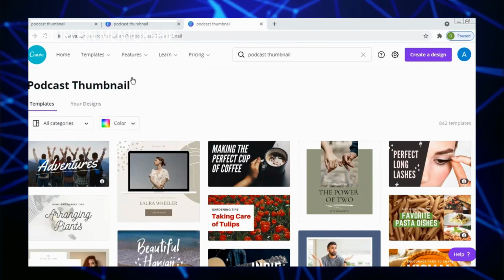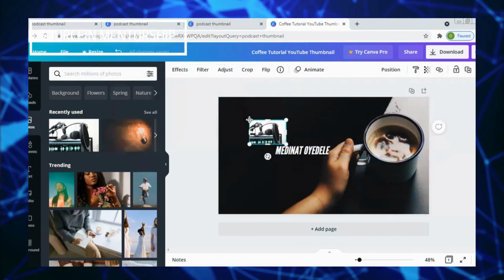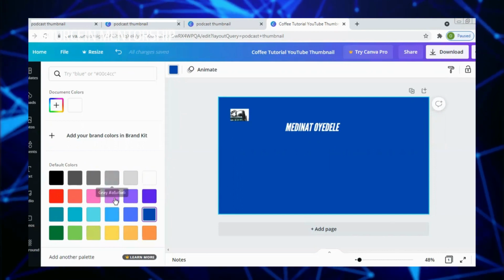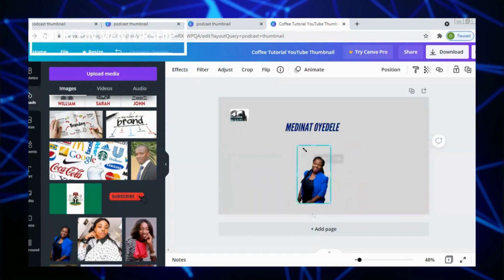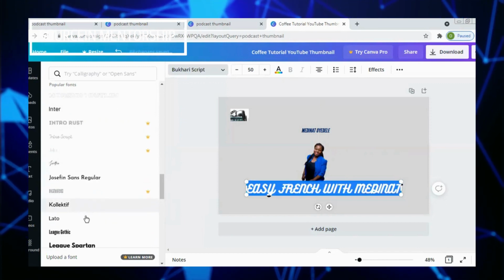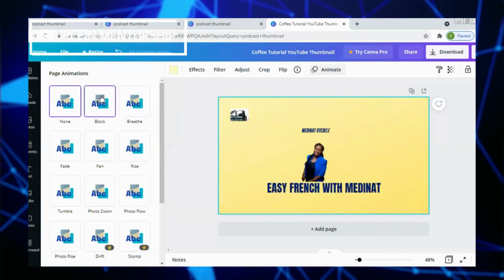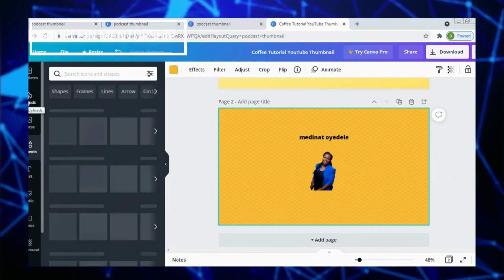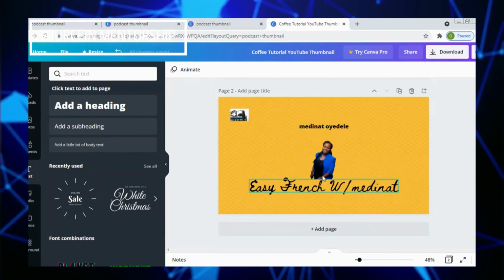Launch Your Podcast Like a Pro: How to Create Podcast Thumbnail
to signup for a complete program.